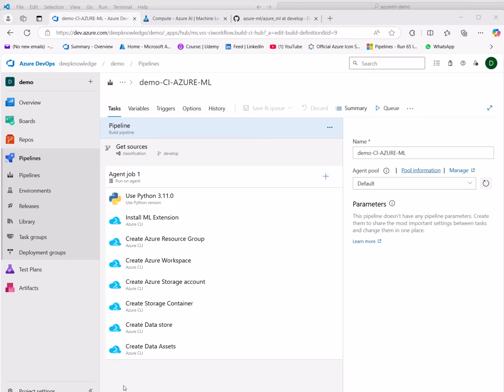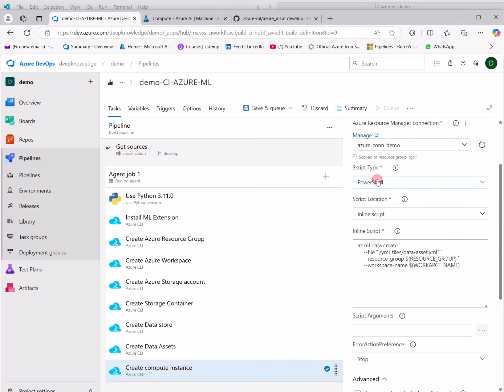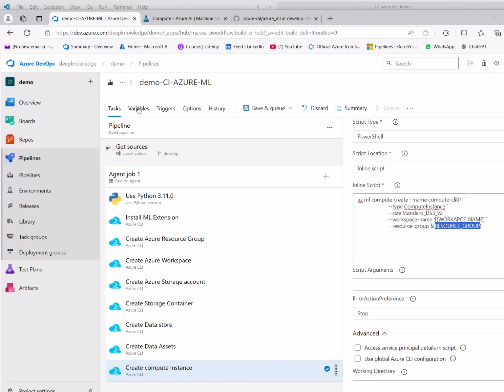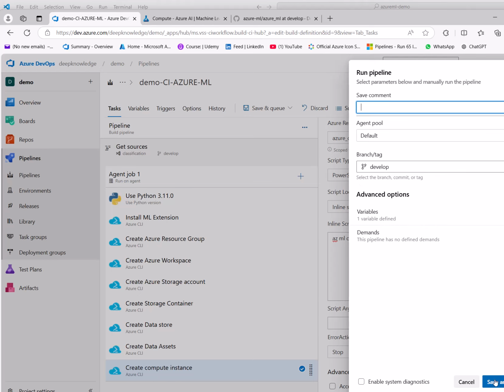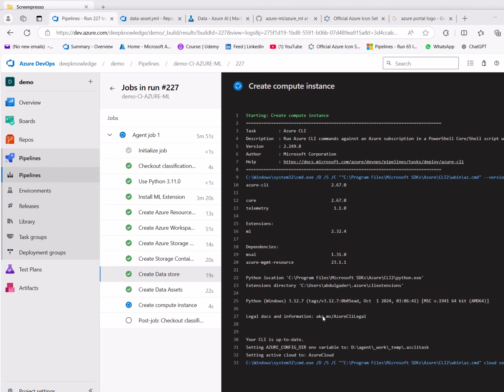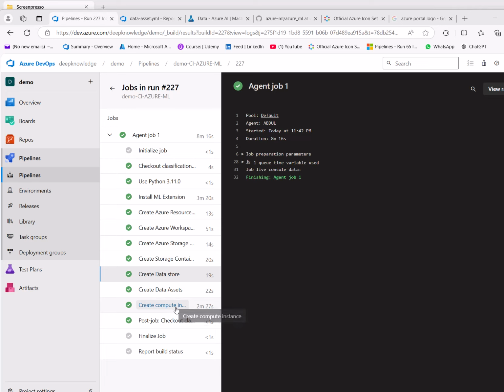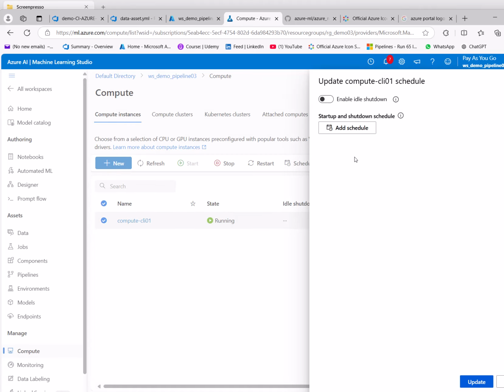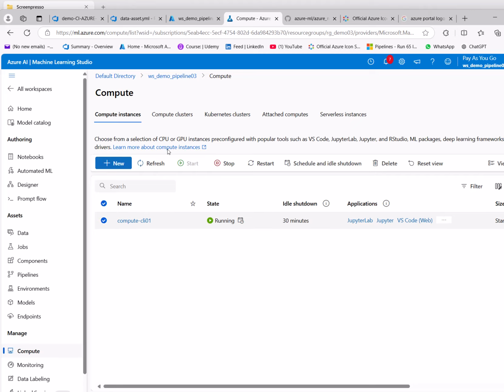30 How to Create a Compute instance via Azure DevOps Pipeline CI/CD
Automate and scale your machine learning workflows with Azure DevOps Pipelines! In this tutorial, I’ll walk you through the process of creating a Compute Cluster with 4 vCPUs in Azure ML using an Azure DevOps Pipeline. This approach ensures consistency and efficiency in your cloud infrastructure setup.

In this step-by-step guide, you’ll learn how to:

Configure your Azure DevOps project and pipeline.

Write and integrate YAML pipeline scripts for Compute Cluster creation.

Optimize the cluster for training ML models at scale.